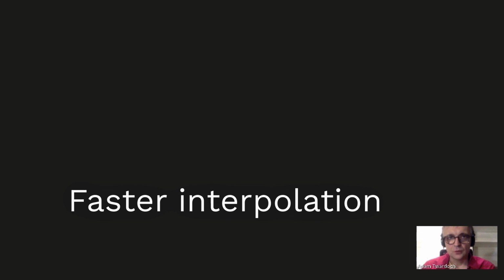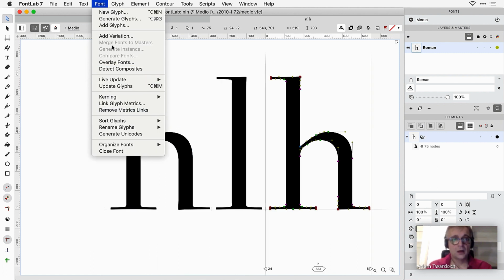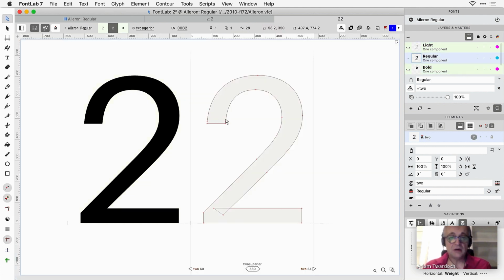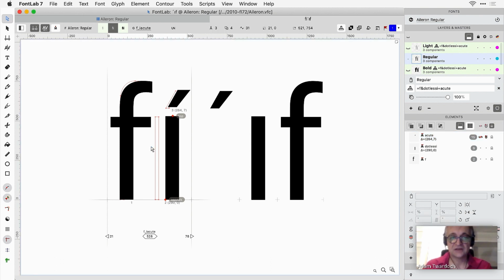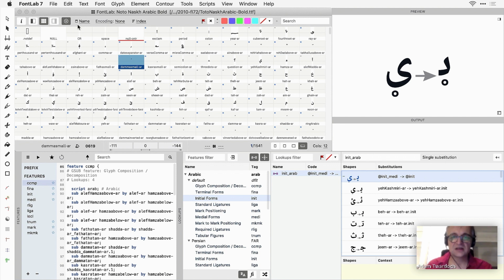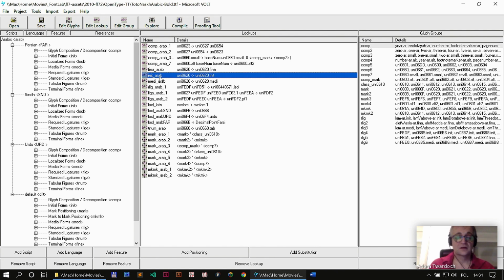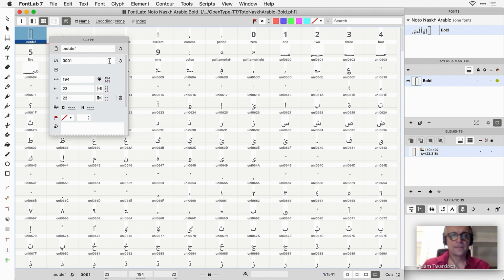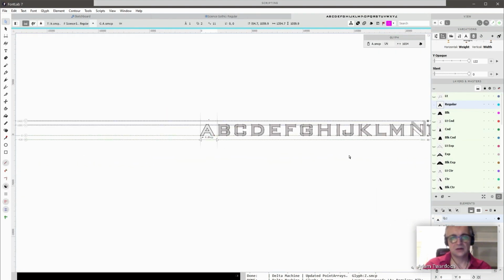What’s new in FontLab 7.2. FontLab tutorials with Adam Twardoch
We’re introducing FontLab 7.2, a massive update for our pro font editor for macOS and Windows that lets you create and edit fonts in any format for any script on any platform.

With this release, you can enjoy 30× faster proofing of variations and an all-new way of proofing OpenType features, easily navigate in large glyph sets, better interchange with other font editors, and with Microsoft VOLT. Overall, compared to FontLab 7.0 from just ten months ago, version 7.2 has over 300 new and improved features. That’s one feature improvement per day!

It’s hard to believe that FontLab VI came out just three years ago: for the versions published since then, the text of the release notes would fill 550 book pages. The early updates concentrated on bug fixes, but the latest versions focus on feature improvements.

Whether you’re already a FontLab 7 user, or you use another font editor, watch this talk to discover the key aspects of FontLab 7.2.

FontLab 7 is a pro font editor for Mac and Windows. Create, open, modify, draw, space, kern, hint and export desktop, web, color and variable OpenType fonts for any Unicode writing system, from Latin, Cyrillic and Greek, to Arabic, Hebrew and Indic, all the way to Chinese, Japanese, emoji, symbols and icons. FontLab offers a modern platform not just for established type designers and font developers, but also for graphic designers and illustrators who wish to customize existing fonts or create their own type designs.